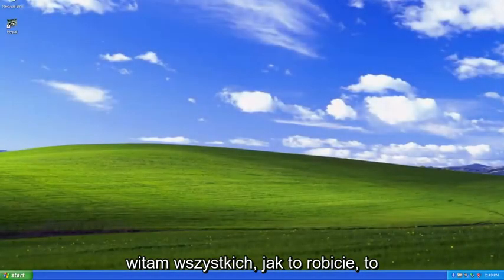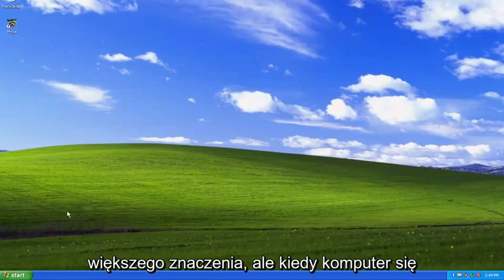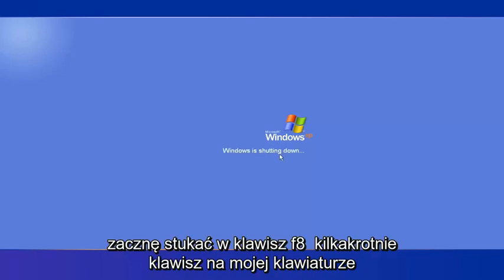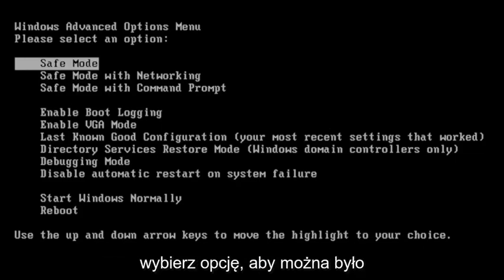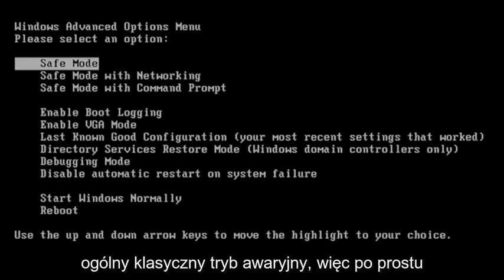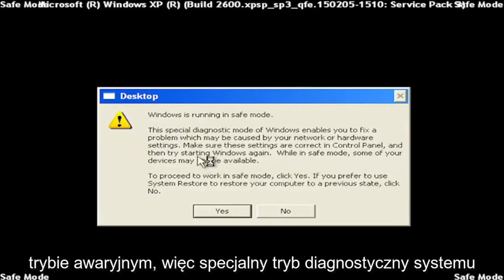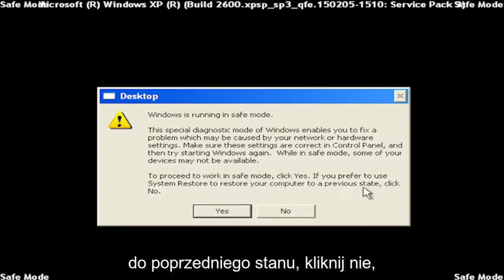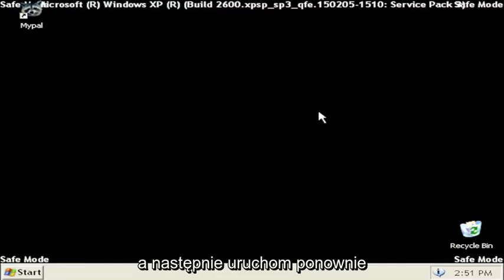Jak uruchomić system Windows XP w trybie awaryjnym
Jak uruchomić system Windows XP w trybie awaryjnym [Samouczek]

Tryb awaryjny systemu Windows XP może pomóc w zdiagnozowaniu i rozwiązaniu wielu poważnych problemów, zwłaszcza gdy normalne uruchomienie nie jest możliwe. Oto jak uruchomić w trybie awaryjnym.

Problemy omówione w tym samouczku:
Tryb awaryjny rozruchu systemu Windows XP
Windows XP nie uruchamia się w trybie awaryjnym
Windows XP nie uruchamia się nawet w trybie awaryjnym
pętla rozruchowa systemu Windows XP bez trybu awaryjnego
Windows XP uruchamia się w trybie awaryjnym
Windows XP uruchamia się tylko w trybie awaryjnym
Windows XP nie może uruchomić się w trybie awaryjnym
Windows XP nie może uruchomić trybu awaryjnego

Ten samouczek dotyczy komputerów, laptopów, komputerów stacjonarnych i tabletów z systemem operacyjnym Windows XP (Home i Professional) wszystkich obsługiwanych producentów sprzętu, takich jak Dell, HP, Acer, Asus, Toshiba, Lenovo, Alienware, Razer, MSI, Huawei , Microsoft Surface i Samsung.